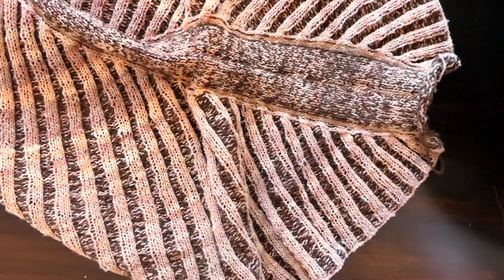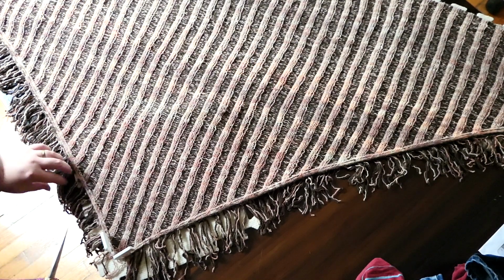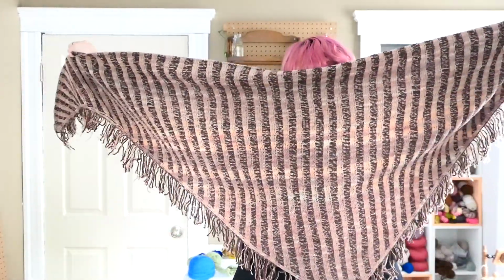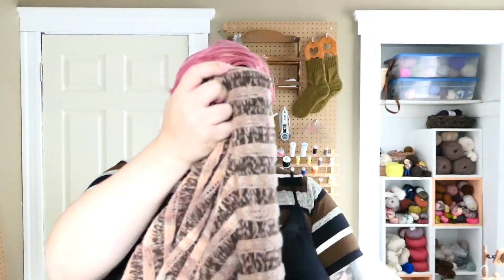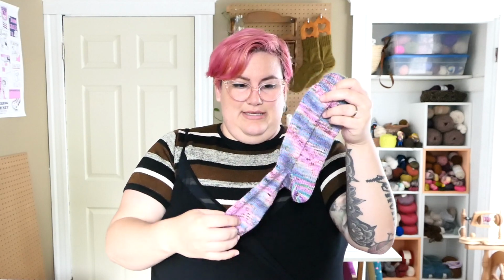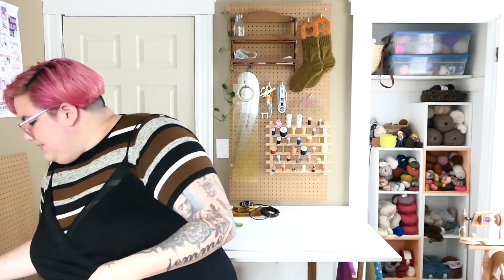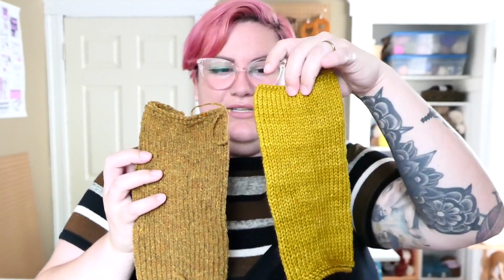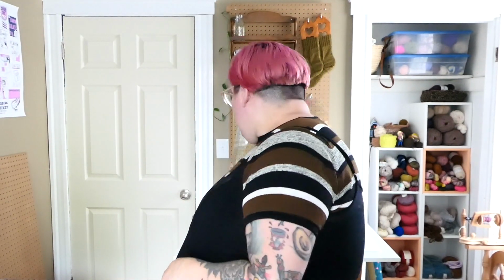MAKING VLOG #4 | EMTOTHETHIRD: STEEKS AREN'T SCARY + SO MANY FOs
Sometimes I feel like I’m in an FO drought, and then out of nowhere I finish one project… and then another and another! Check out my finished Ess Shawl by Anna Maltz (@sweaterspotter) and half a finished pair of socks (ha!). Do you drown in WIPs? Or are you a one and done type of knitter? Xo, Mckenzie

Make sure you never miss a Making Vlog!

For more episodes of the Making Vlog, check out this playlist

@emtothethird everywhere!